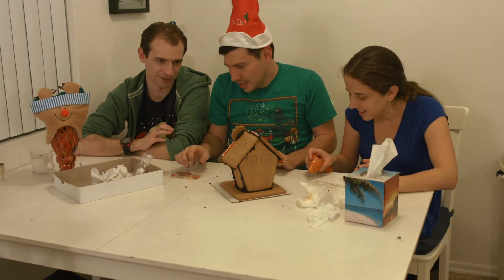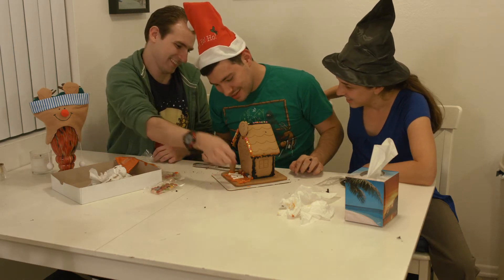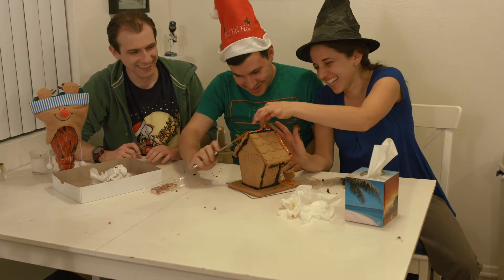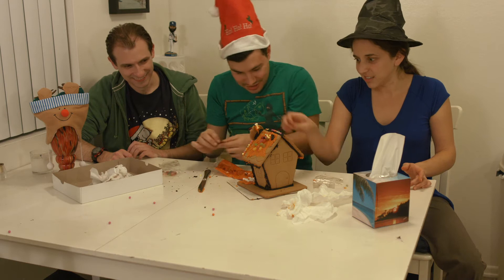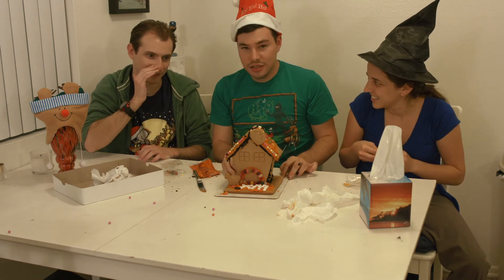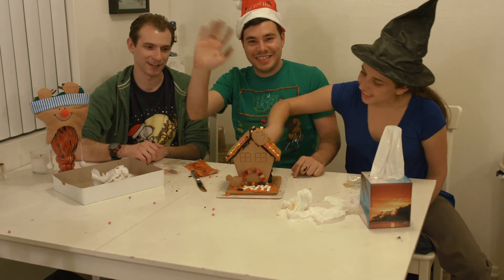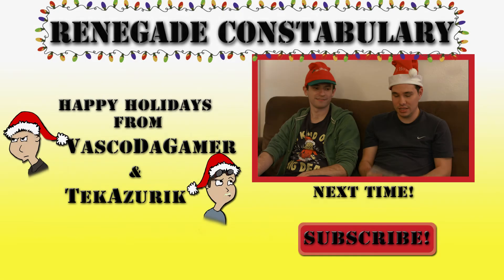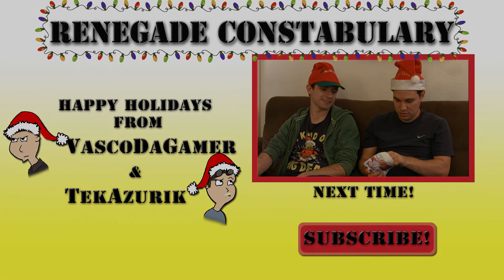RC Advent Special 2014 – Day 11: Gingerbread House Construction FINALE [5/5]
On the eleventh day of Advent, Tek, Vasco and the Professor manage to make their gingerbread house a home, by putting the finishing touched on it and showing off the fine details.

Today’s Deep Christmas Thought is:
-Egg Stuffer – A sex move that neither Tek nor Vasco is into. Further details on this weird Christmas fetish are not available.

Let us know what your deep thoughts are on this subject, on the subject of weird Christmas fetishes or on anything else holiday related in the comments below! And if you’ve made a holiday drawing, feel free to link it in the comments for all to see!

It’s December, which means that Christmas is coming! This year the constables have gone the extra mile to celebrate in style with some bonus, festive video content.

The Renegade Constabulary celebrates Day 11 of advent in 2014.

Starring TekAzurik, VascoDaGamer and Professor McGonagirl.